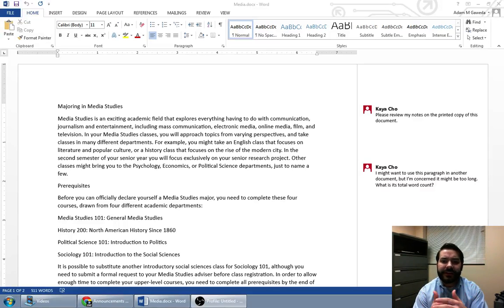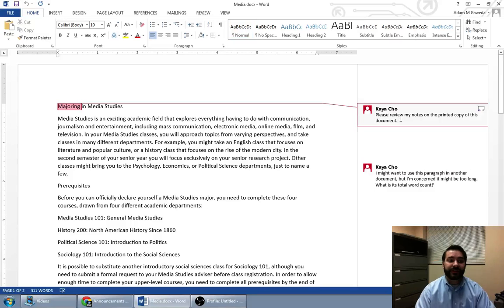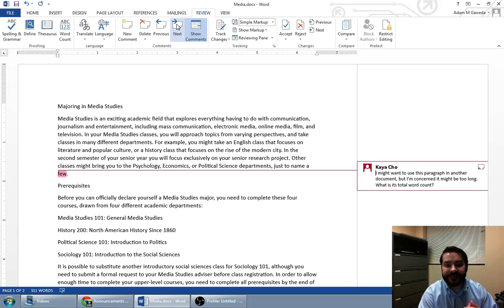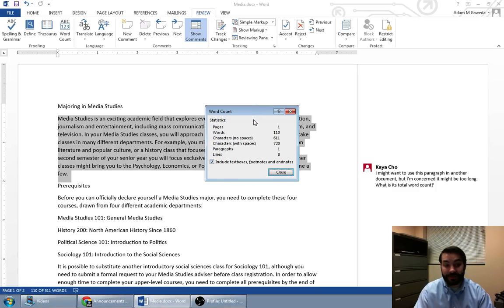Working with Comments in Word